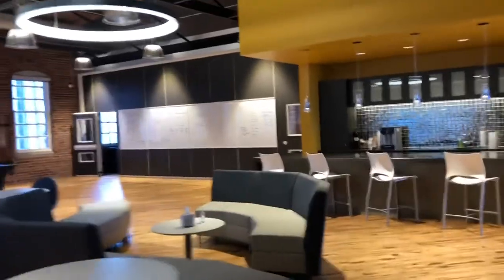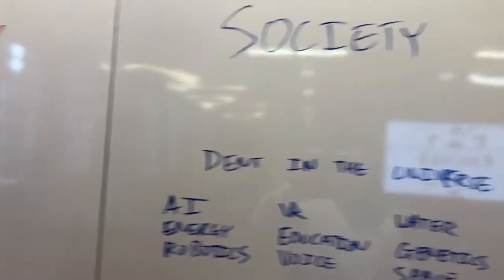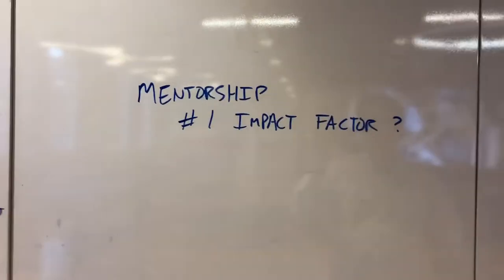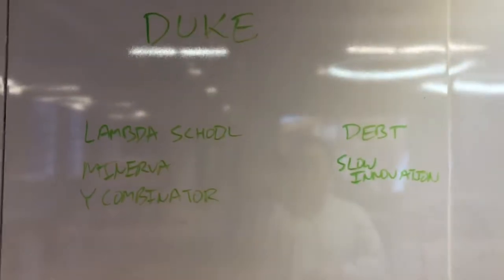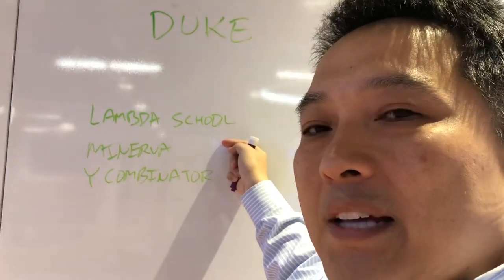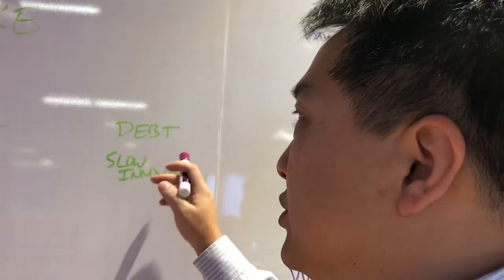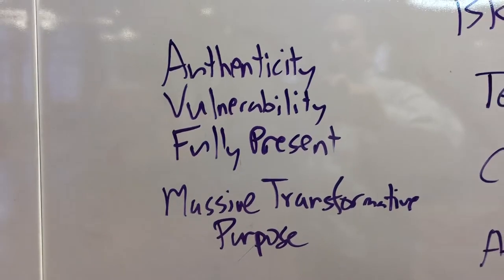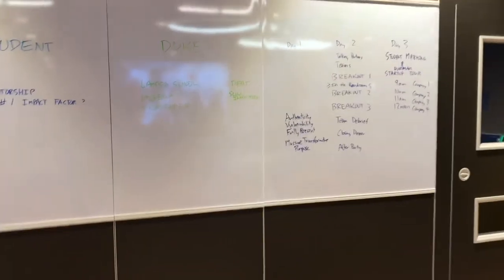Five Types of Transformation - Duke Transform